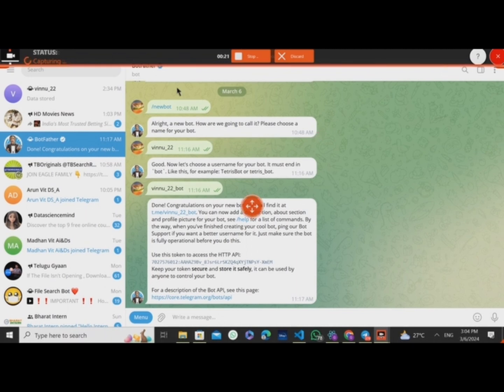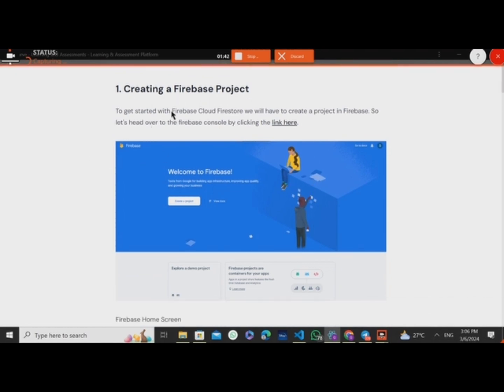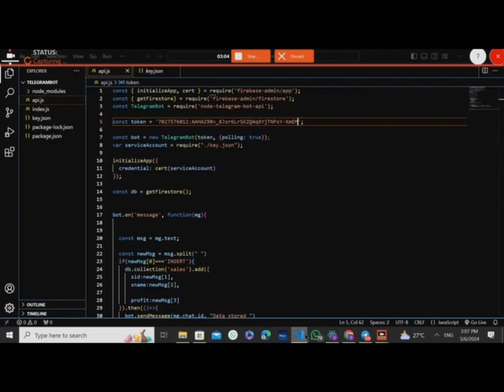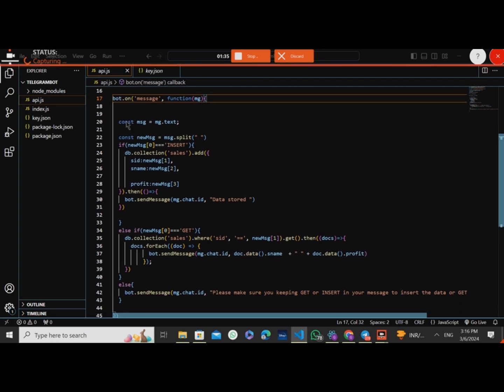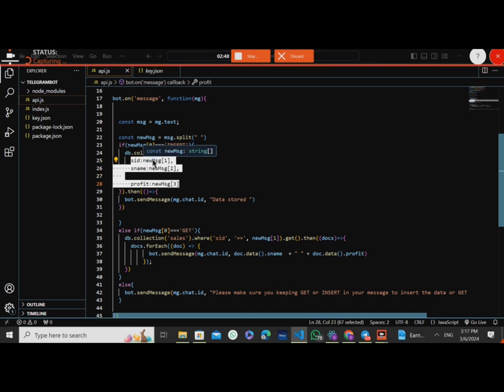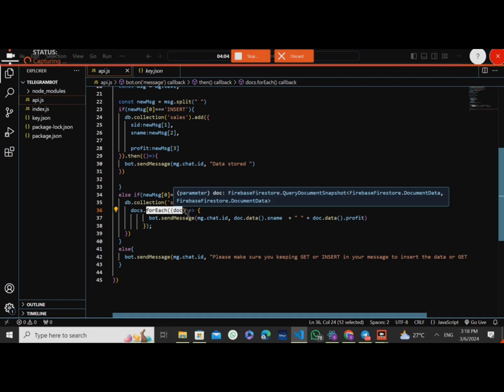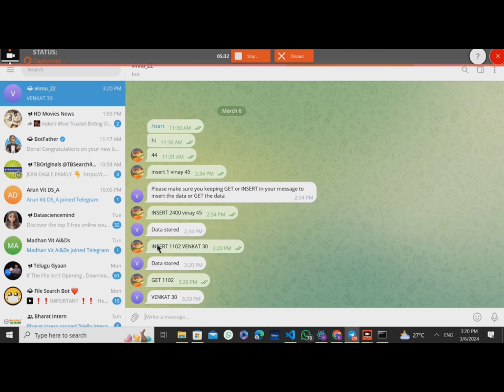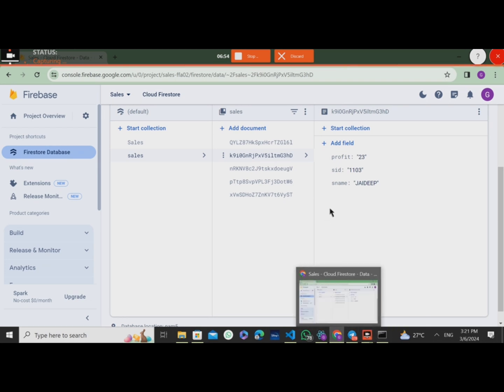401-assignment- telegram chat bot using firebase- simple database operations